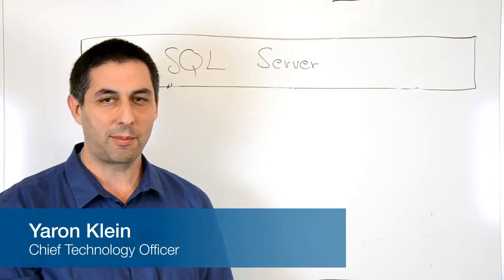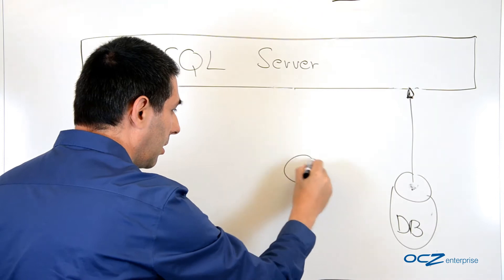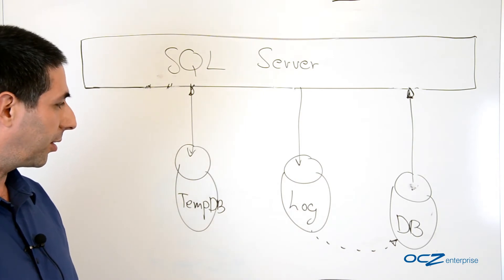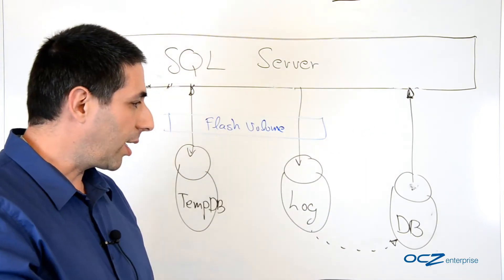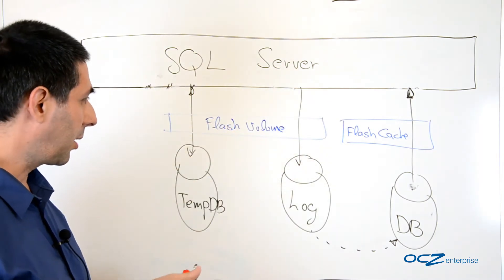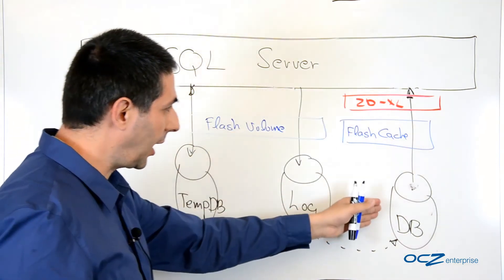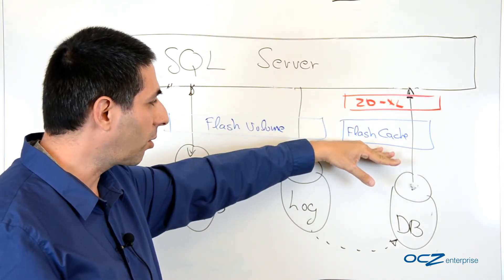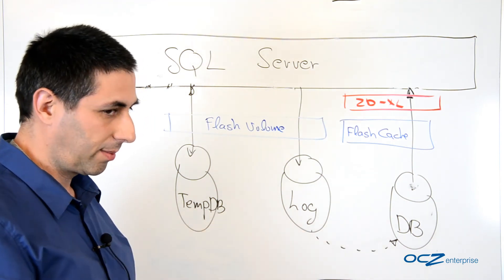Accelerating SQL Server with OCZ ZD XL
如何使用OCZ ZD-XL替您的SQL服務器加速